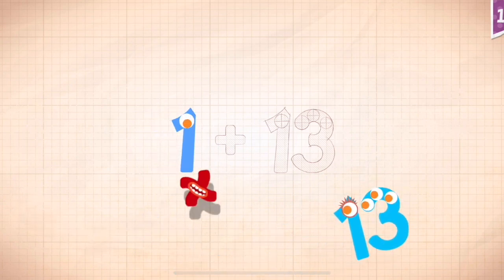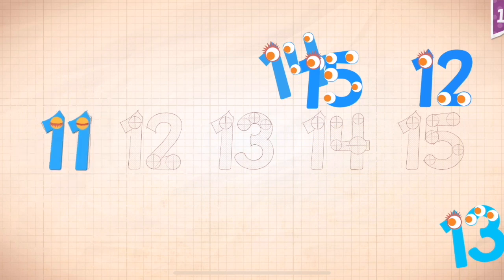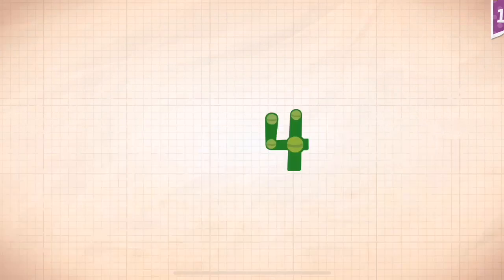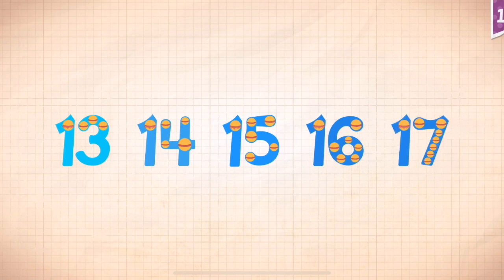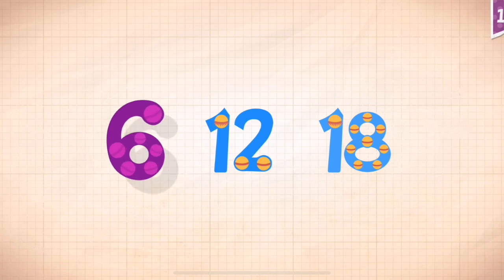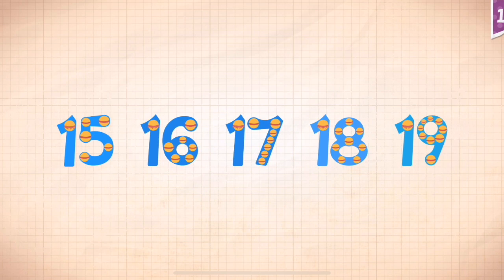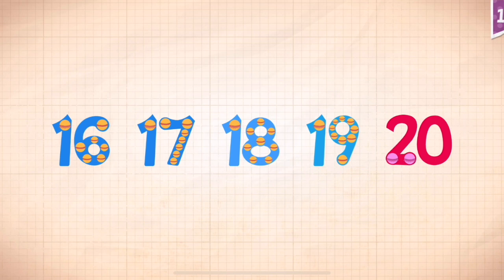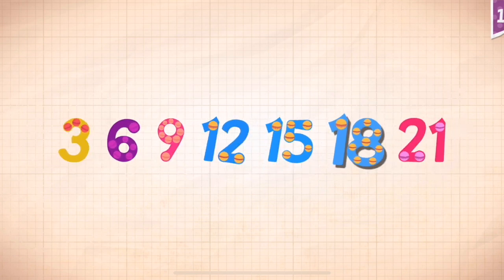Endless Numbers Learn To Count 1 to 10 Best App For Kids Count 1 to 50